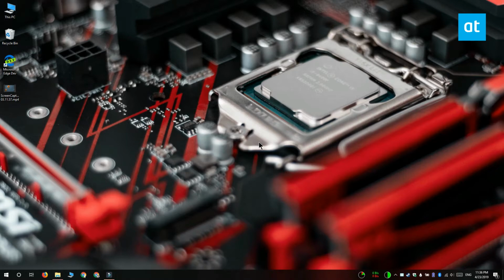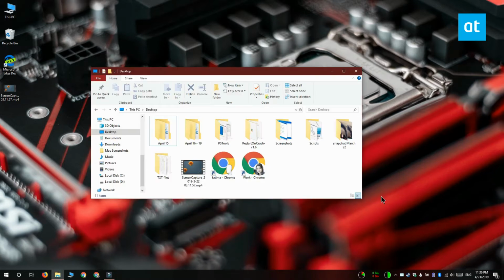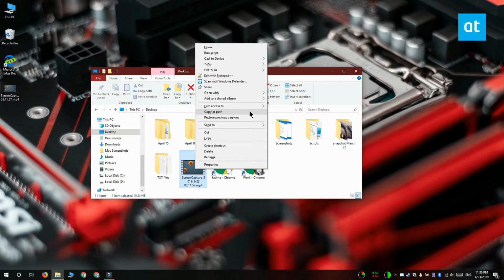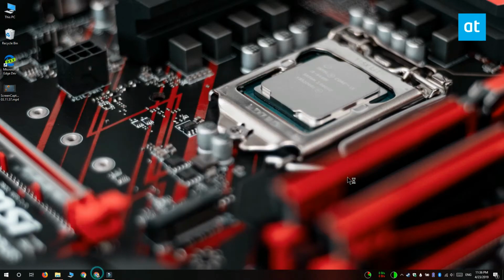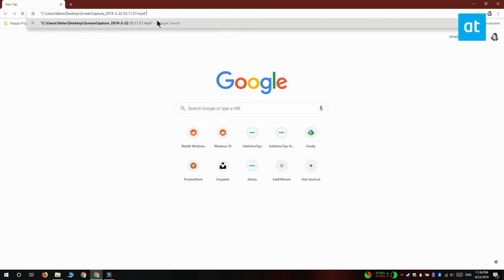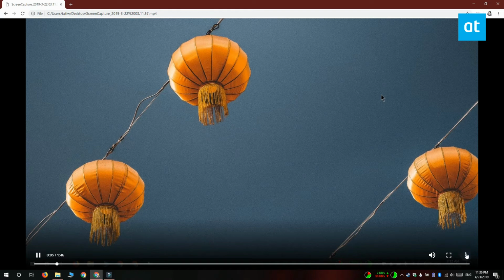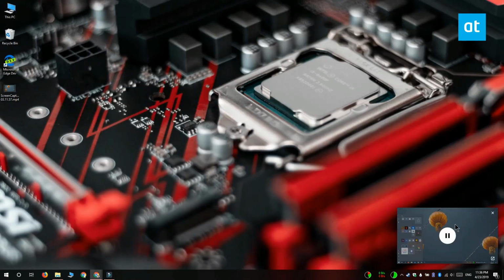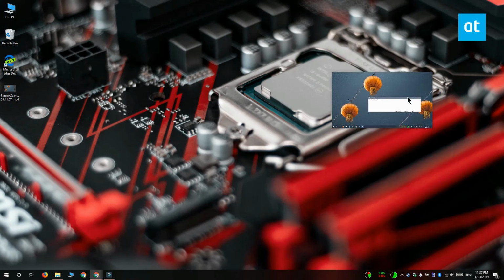How to use Chrome Picture-in-Picture mode for local videos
Chrome added a neat Picture-in-Picture mode in one of its recent updates. It’s supposed to work on any and all web based video players but for websites it doesn’t work on, Google has an extension you can install to fix the problem.